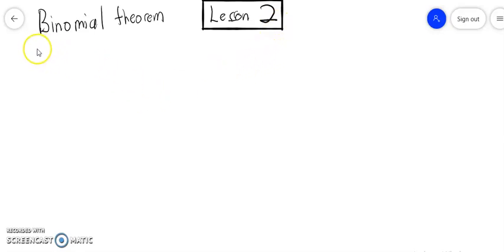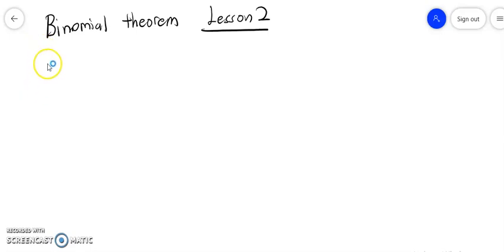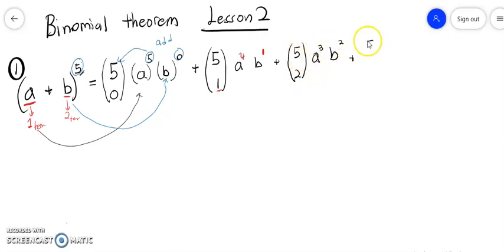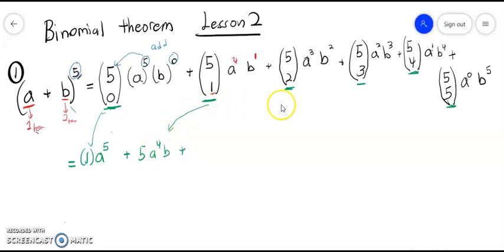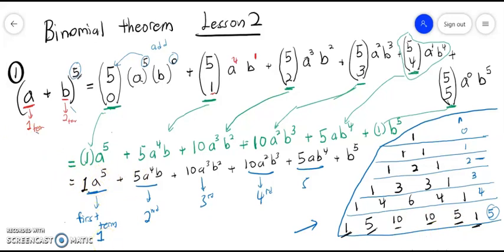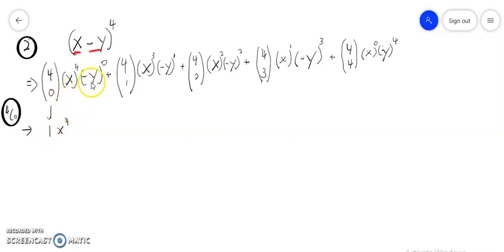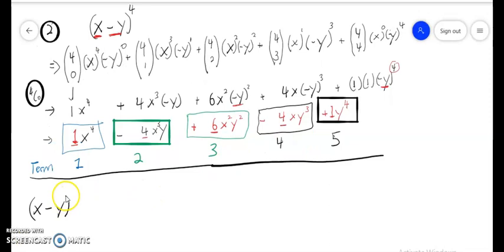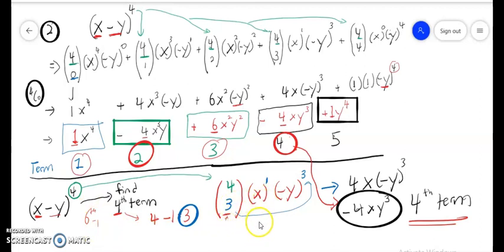IGCSE ADD MATHS Binomial Theorem (Full explanation) Lesson 2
Helping students for those who are sitting IGCSE\SPM examination in near future.

Hope this video helps you to understand better about binomial theorem.